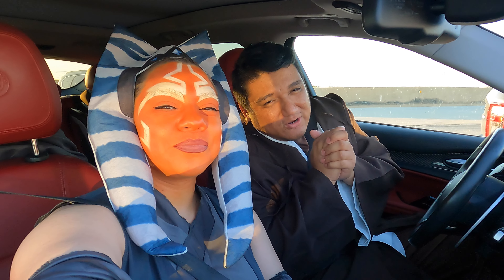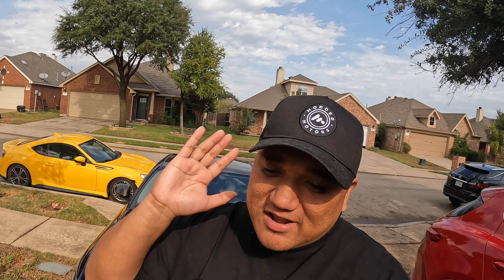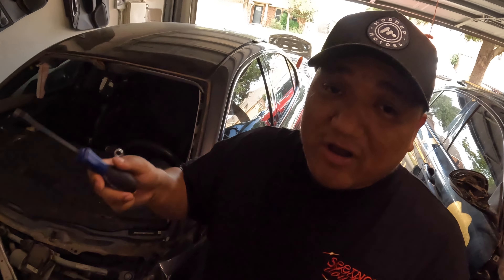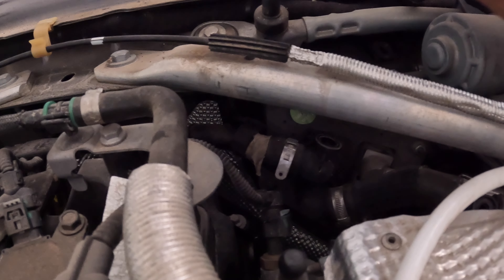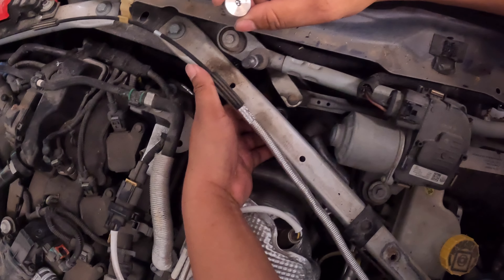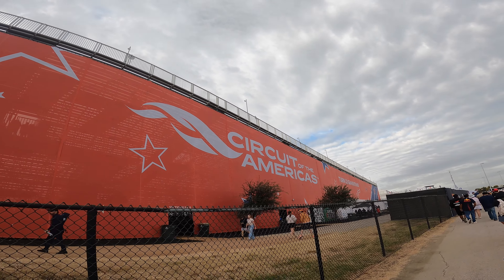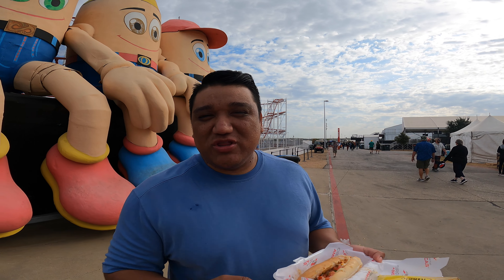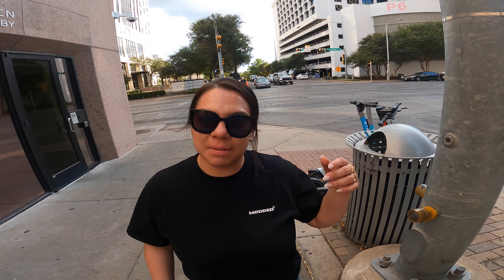STOP Risking Your Alfa! Upgrade Before It Leaves You Stranded!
I’ll walk you through the installation of Alfissimo upgraded aluminum bleed screws, the perfect solution for replacing the weak factory plastic bleed screws that come with your Alfa Romeo. These factory screws are known to break over time, potentially leaving you stranded. This upgrade offers reliability and peace of mind, ensuring your Alfa stays running smoothly.

Our aluminum bleed screws are specifically designed for the Alfa Romeo 2.0L and 2.9L engines, fitting perfectly and adding a touch of quality. Made from high-grade Stainless Steel 301 on CNC-5 Axis machines, they’re corrosion-free, ultra-durable, and built to last a lifetime.

Features:

 • High-Quality Stainless Steel: Precision-machined and corrosion-free.
 • Torx Fitting (10mm): Secure and easy to install.
 • Cross Hatch (Knurled) Edge: Enhanced hand grip, with Alfissimo logos for that custom look.
 • High-Quality EPDM O-Rings: Rated for extreme temperatures (-65˚F to 375˚F+).
 • Made Locally in Oceanside, CA
 • Lifetime Warranty!

Kit Includes:

 • 2x Alfissimo Stainless Steel Bleed Screws (M6/M8) with EPDM O-Rings - Giulia 2.0L/2.2JTDm
 • 1x Alfissimo Stainless Steel Bleed Screw (M8) with EPDM O-Ring - Stelvio 2.0L

Whether you’re upgrading for reliability or adding a high-quality component to your Alfa, this Alfissimo bleed screw upgrade is a great choice. Let’s dive into the install!

CHAPTERS:
0:00 - Introduction & Halloween Theme
0:34 - Importance of Altissimo Bleeder Screws
1:02 - Real Customer Stories on Bleeder Screw Breakage
2:24 - Easy Install of Altissimo Bleeder Screws
3:43 - Partnership with Three Cross Garage
4:05 - Demonstration of Bleeder Screw Locations
6:23 - Instructions for Removing the Cowl
7:28 - Bleeder Screw Replacement Walkthrough
9:30 - Safety Tips & Final Reminders
10:17 - Modded Motors Hat Promo